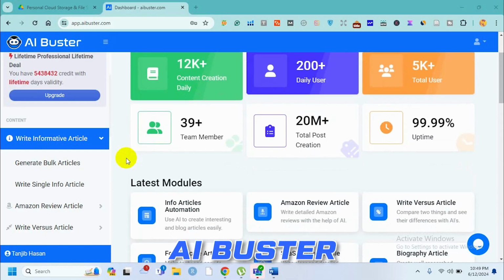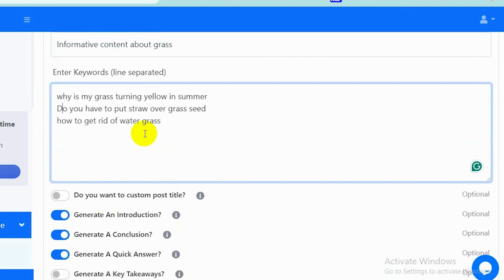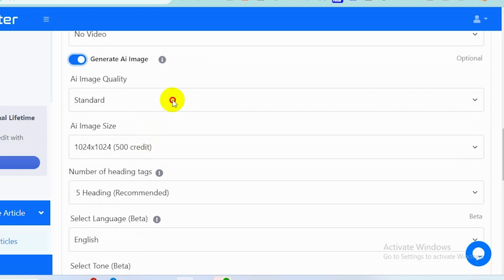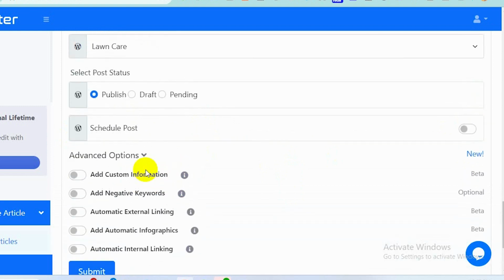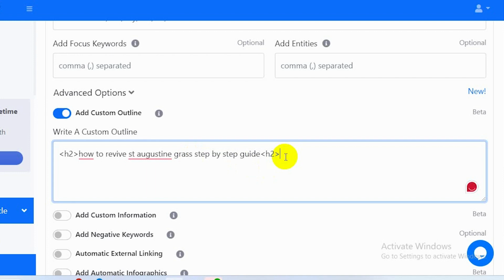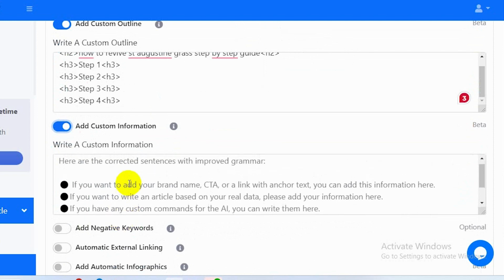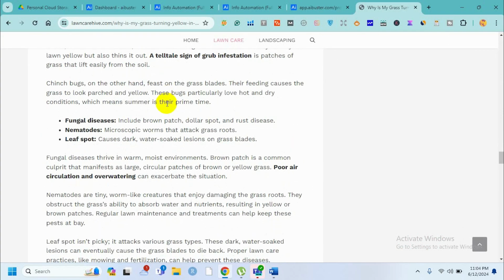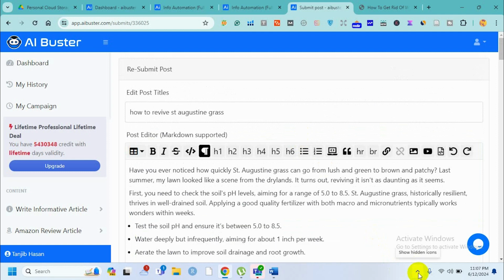How To Write Informative Article with AI Buster | Informative Module Overview | Best AI Writing Tool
Are you tired of spending hours brainstorming, researching, and writing content for your blog? Say hello to AI Buster, your new AI-powered ally in the world of blogging! 📝💡

With AI Buster, you can effortlessly generate a whopping 1,000 high-quality, informative blog posts, Amazon product reviews, SaaS reviews, delectable recipe articles, engaging versus comparisons, and People Also Ask (PAA) articles, all with just a single click! 📚✨

▶️ Our More Valuable Videos ▶️